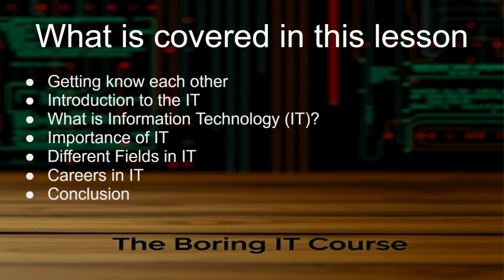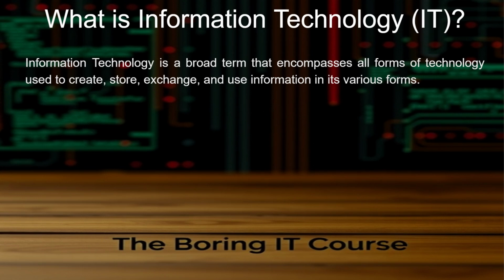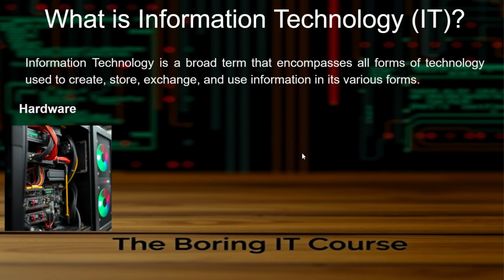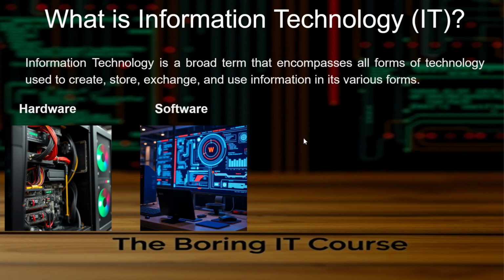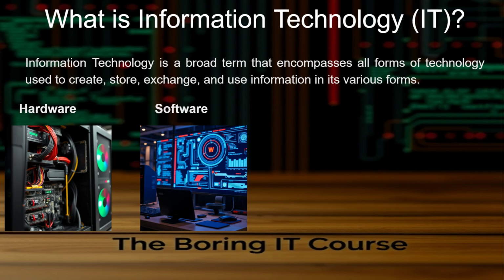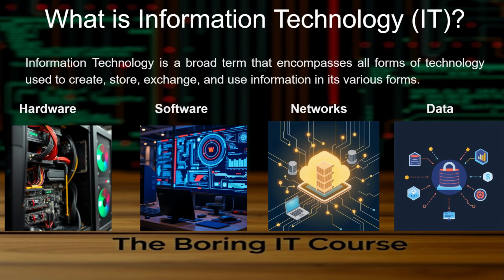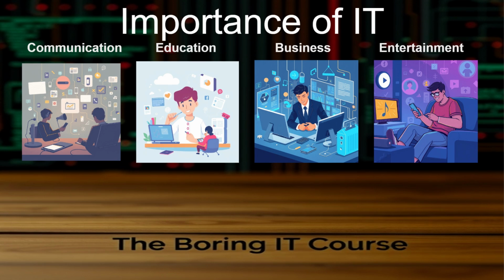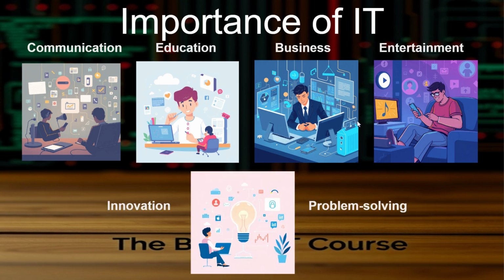Introduction to information Technology | Learning IT from scratch | Begin your career in IT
Learn IT. IT from scratch. Beginner in IT. Introduction to IT.

This video covers the basics of the information technology, we get acquainted with the definition of Information Technology, mention the main components of IT and talk about how they work together in one place. Also, we'll raise a question of the information technology importance in everyday life. Also, since there are different fields of information technology usage, we'll discuss it as well here. We'll end up with IT careers section which is I guess why the most of us are here, and then make a conclusion.

We have a lot more educational content coming your way, and we can't wait to share it with you.

Timestamps:
0:00 Hello and introduction to the topic
0:47 What is covered in this lesson?
1:11 What is Information Technology (IT)?
4:00 Importance of IT
6:44 Different fields in IT
8:58 Careers in IT
11:32 Summary